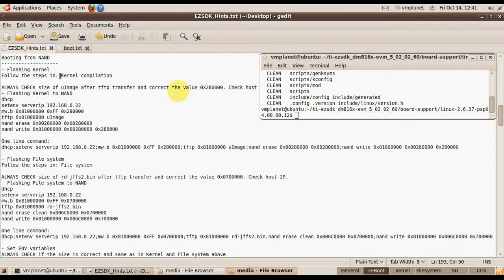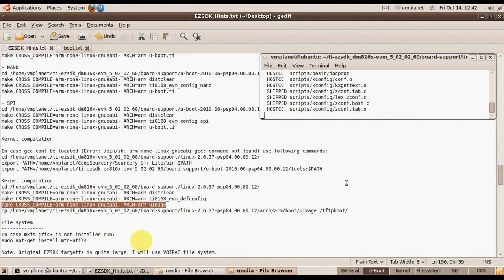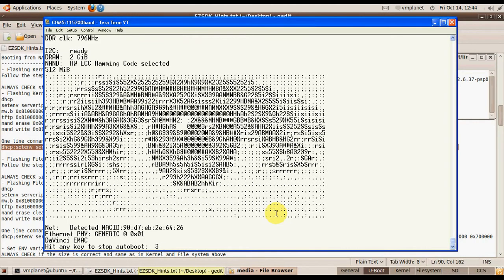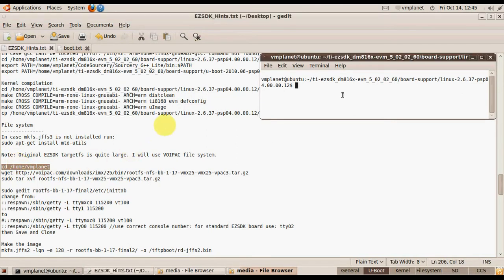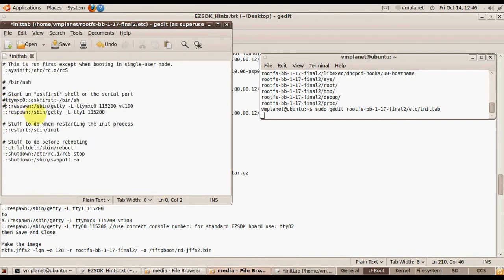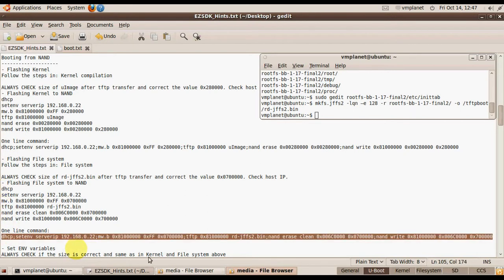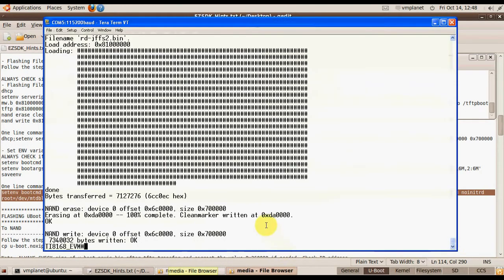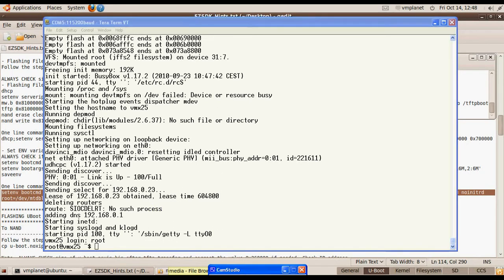TI EZSDK C6A816x - Booting from NAND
Explains how to compile Kernel and make JFFS file system binary file